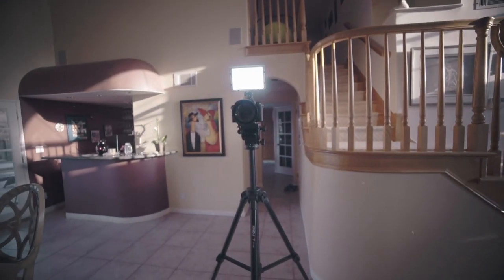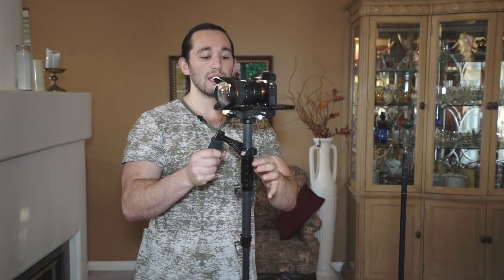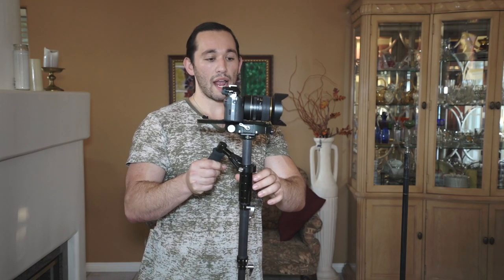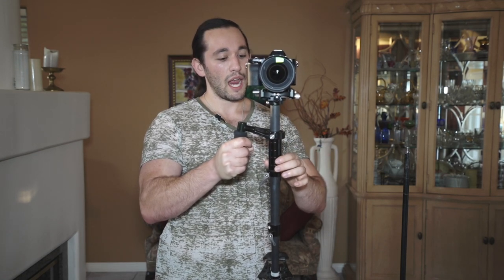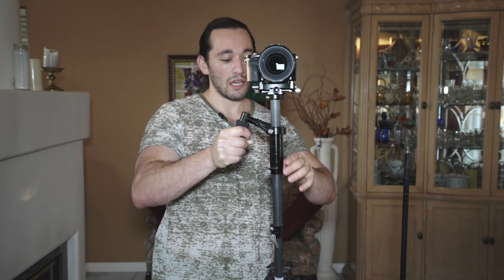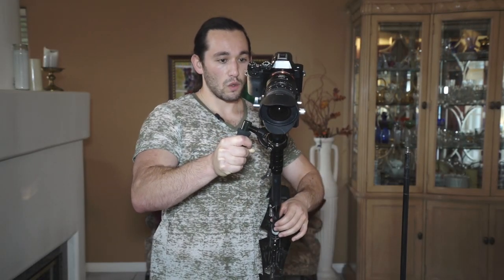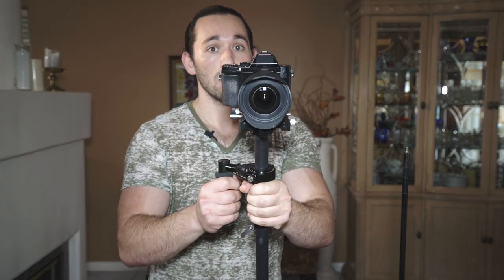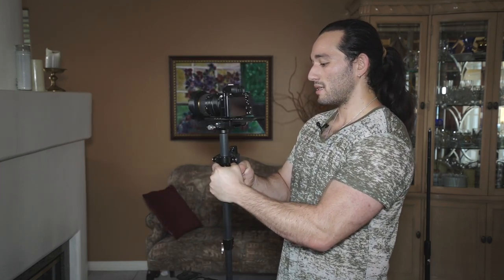Glidecam Tutorial - How To Get The Smoothest Shots | Momentum Productions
You can buy the stabilizer I used in the video